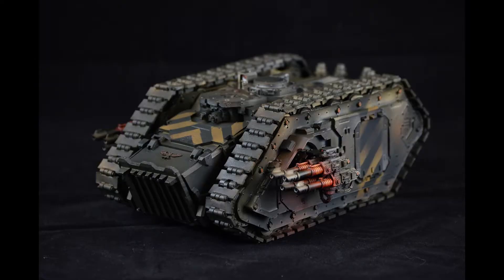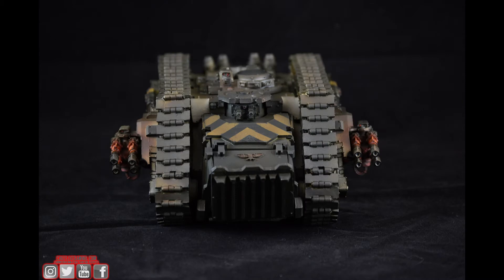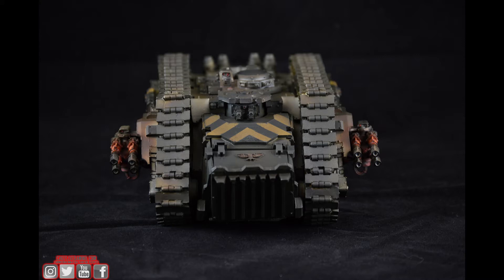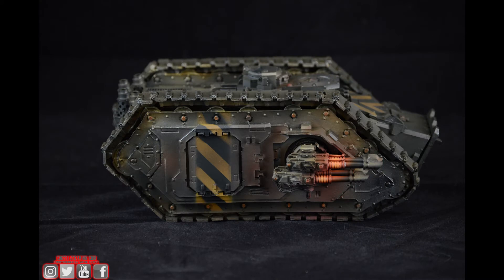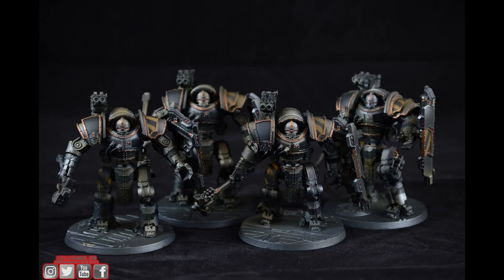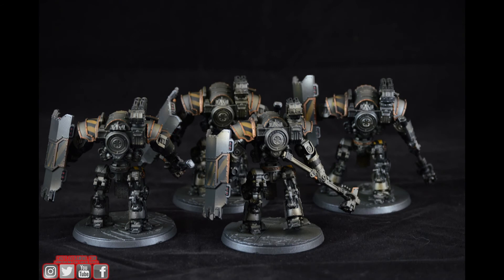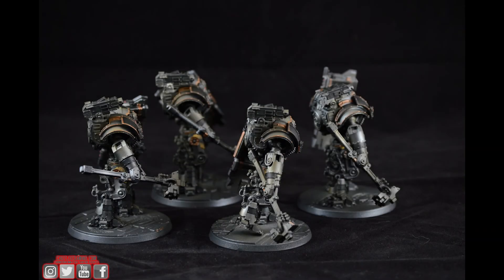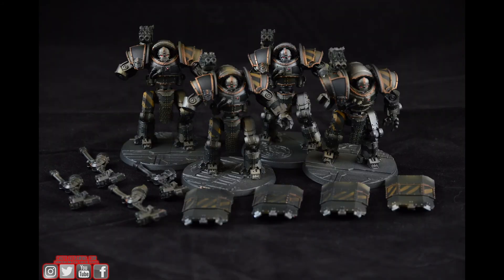Iron Warriors Spartan + Iron Circle Warhammer 30k 40k Commission Showcase!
This video is a showcase for a Spartan and Iron Circle I recently painted for a local Iron Warriors player! Both of these models were painted to my Level 1 Standard.

~~CLG Links~~